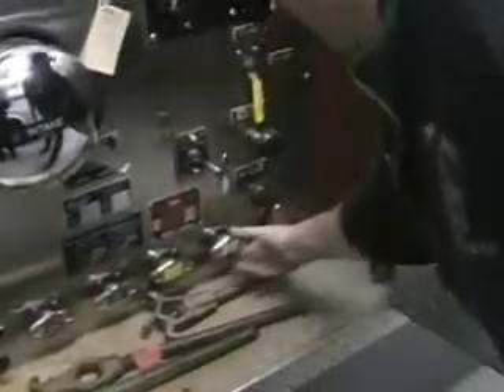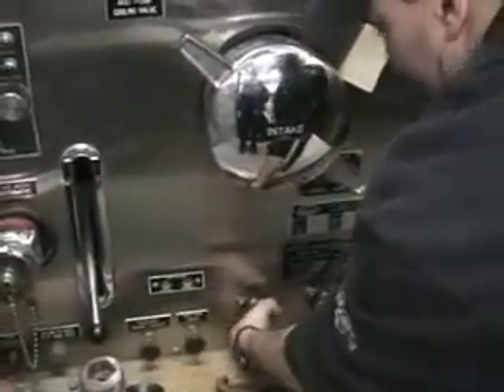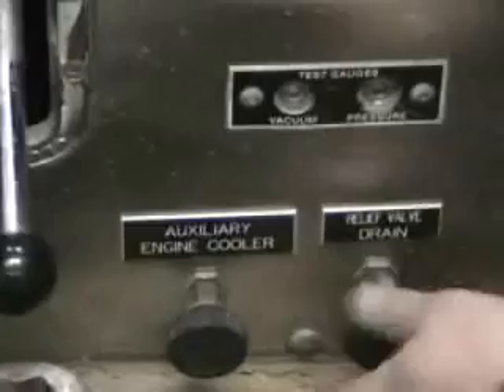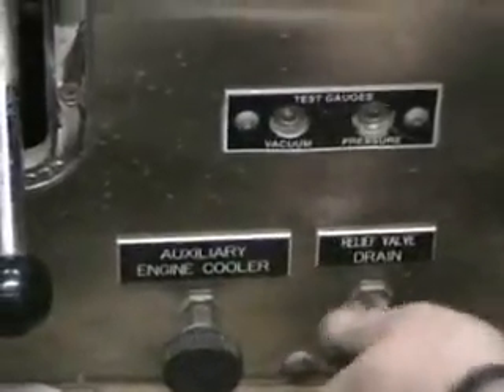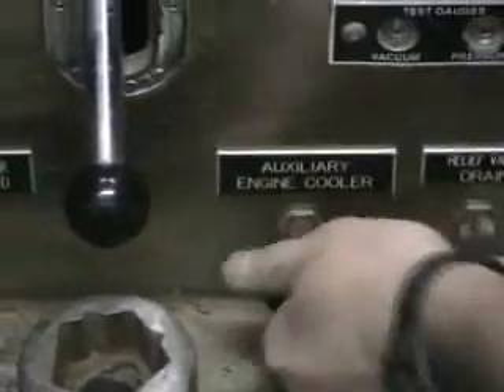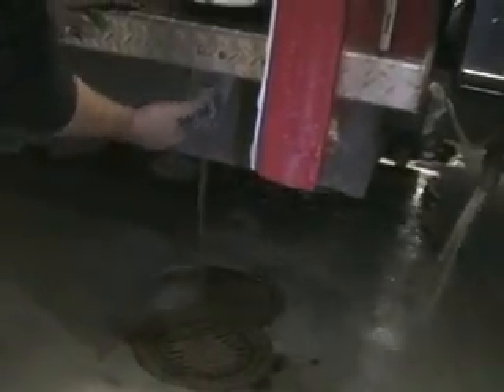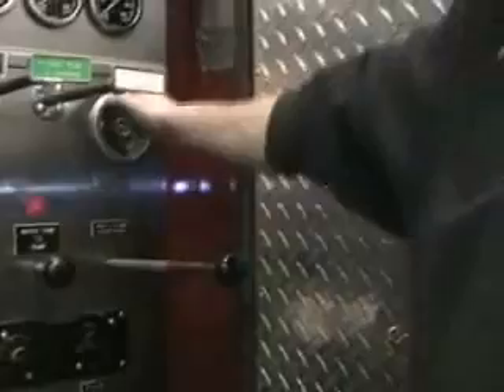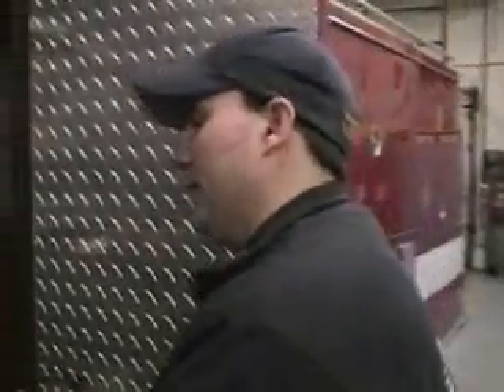Draining the Pumps on E11 & E22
Example of how to drain the pumps for winter operations